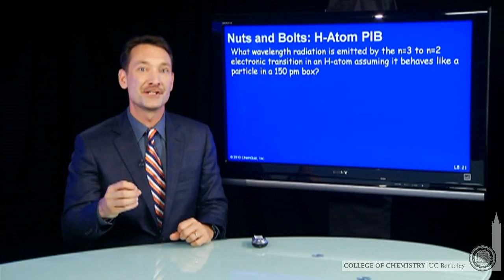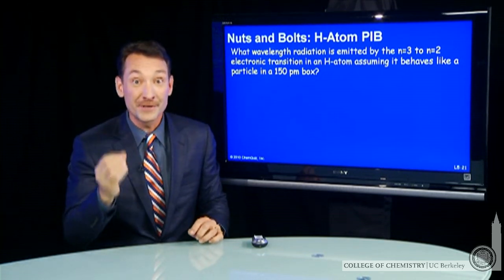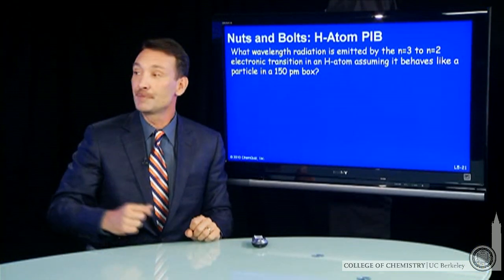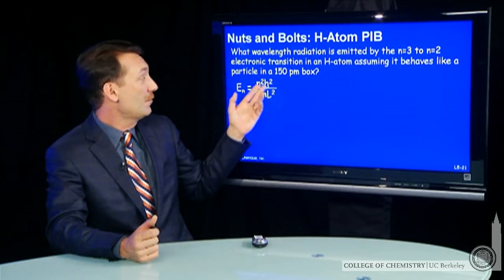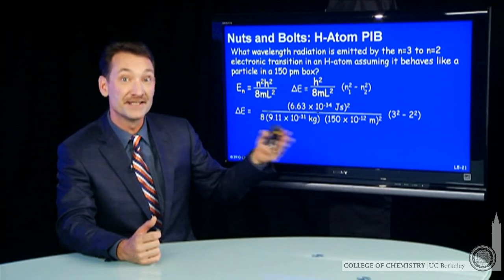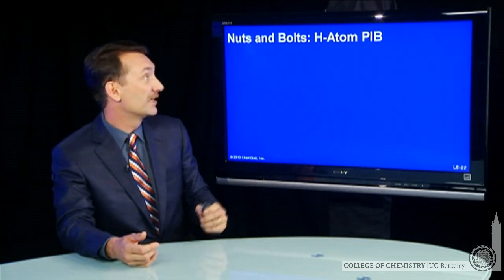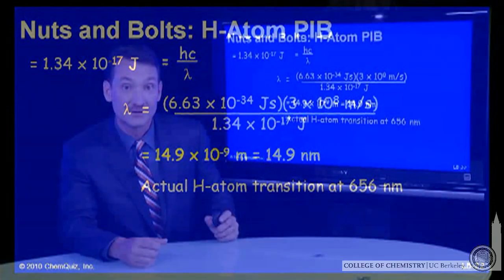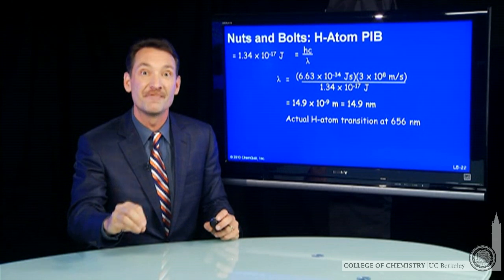Hydrogen Atom as a Particle in a Box (NB)